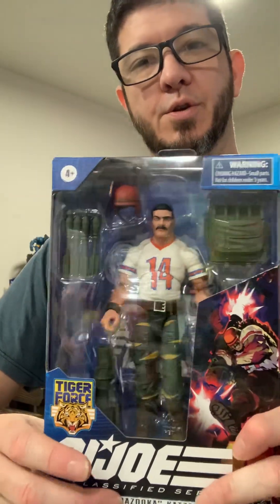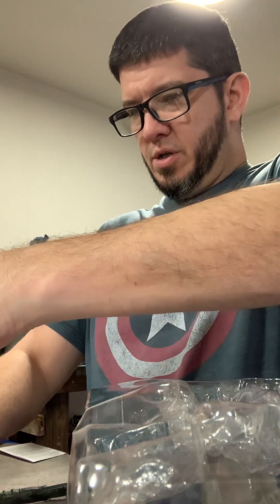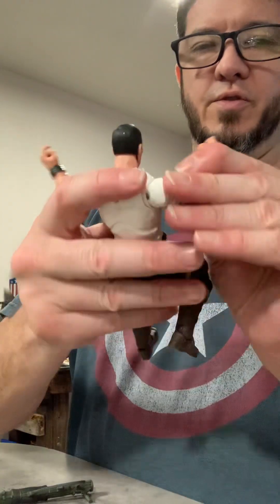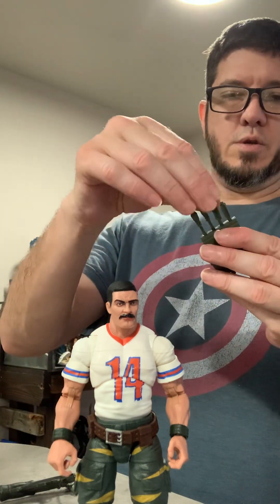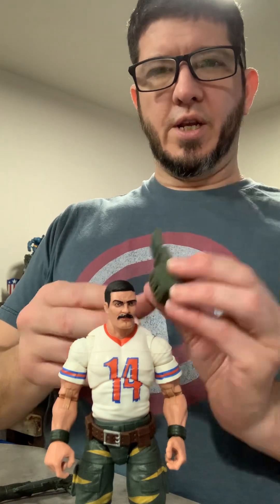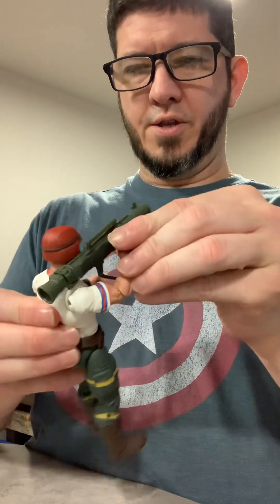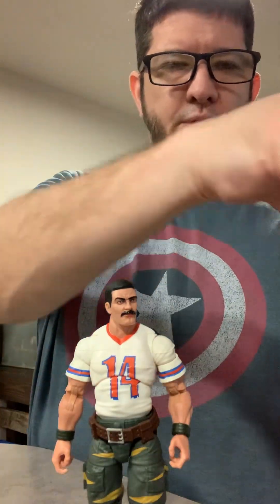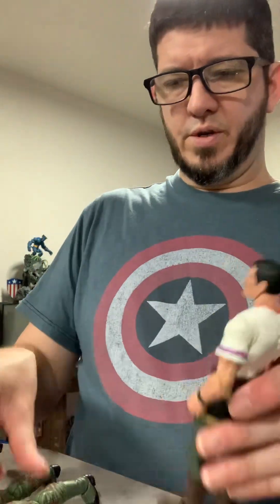Gi joe Classified Tiger Force Bazooka Raw Review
My unedited review of Bazooka  from tiger force